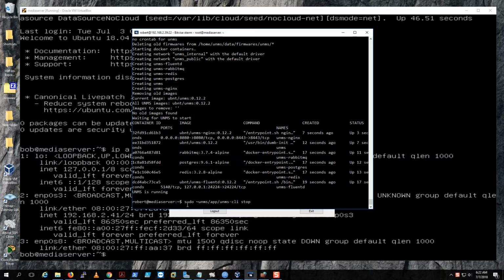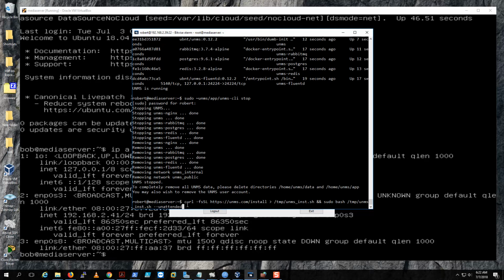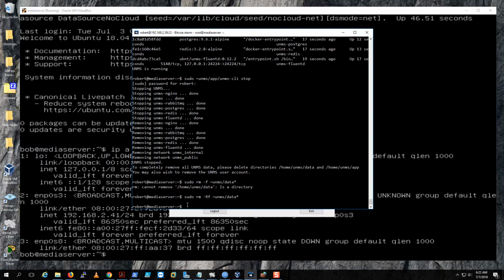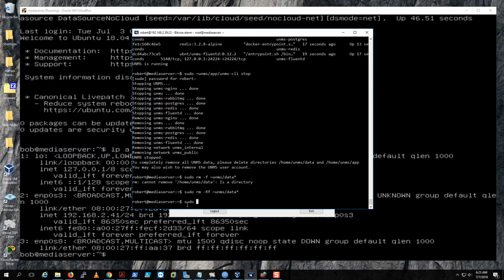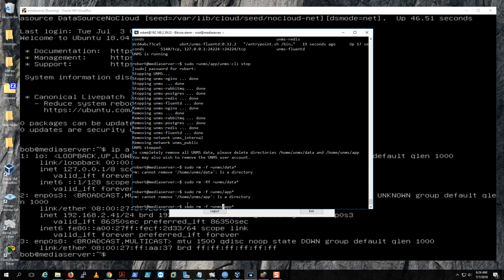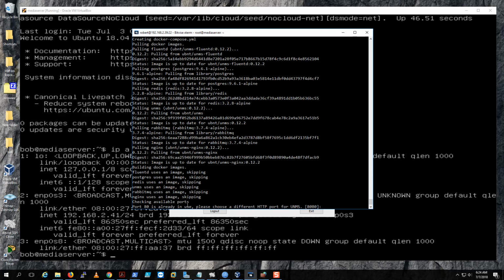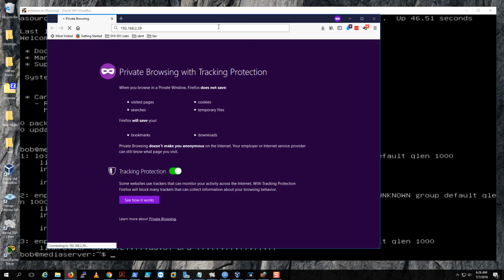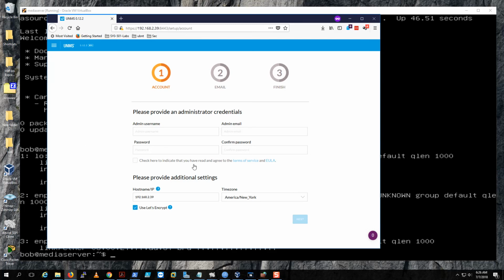Troubleshooting UNMS install No GUI after fresh install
In this video I show how to troubleshoot a fresh install of UNMS that is not showing the GUI.